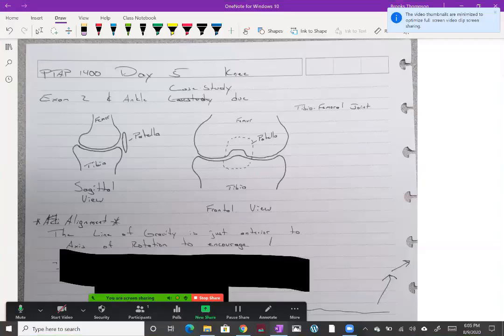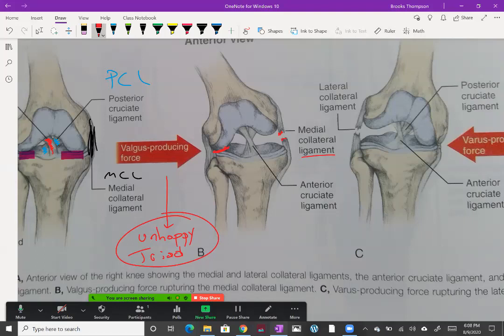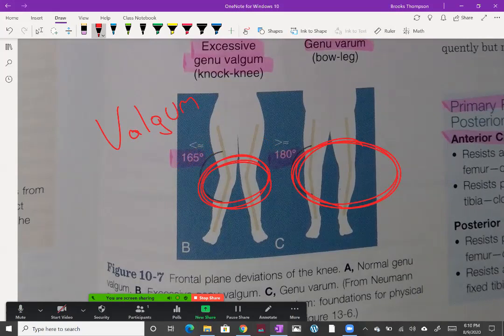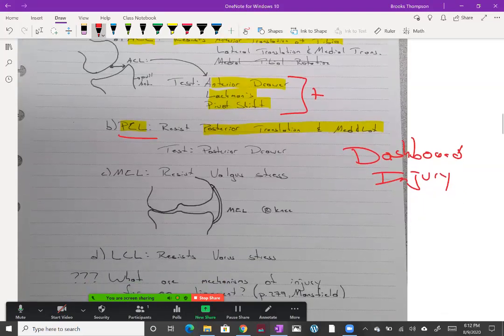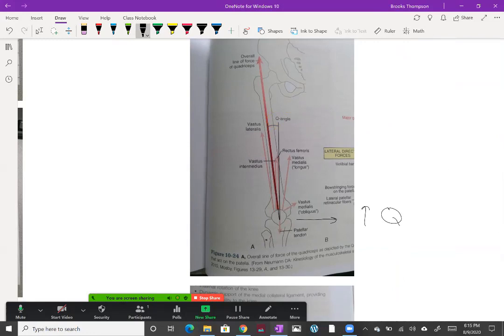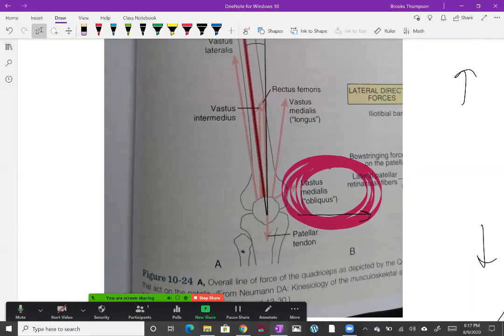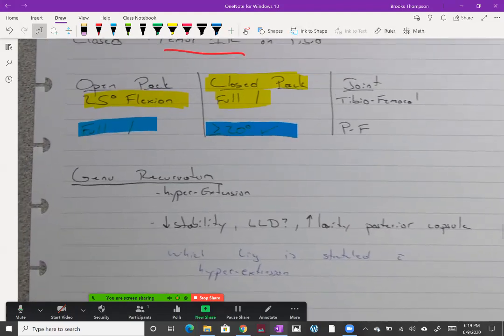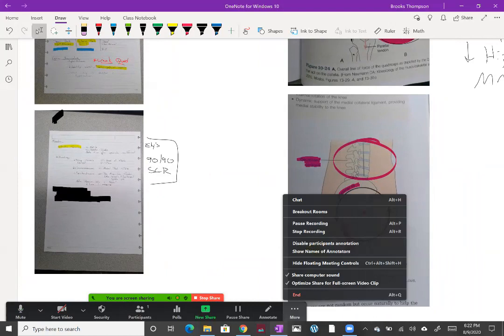Knee Kinesiology Lecture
Source: Essentials of Kinesiology for the Physical Therapist Assistant 2nd Edition by Mansfield and Neumann